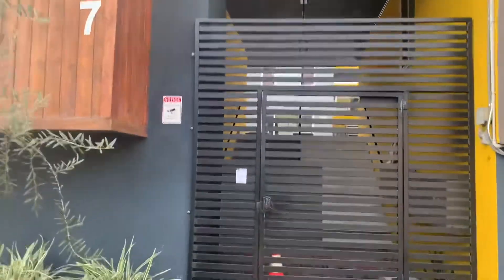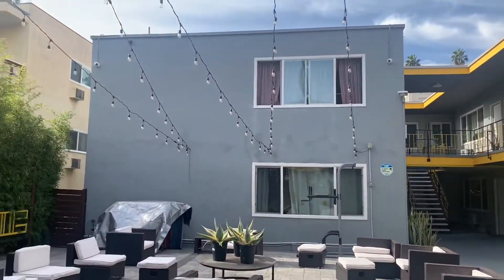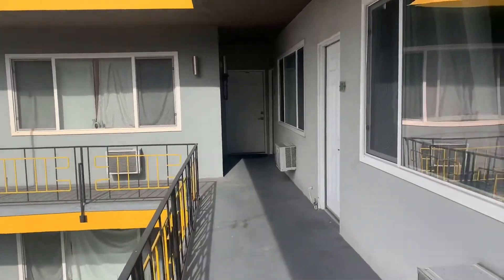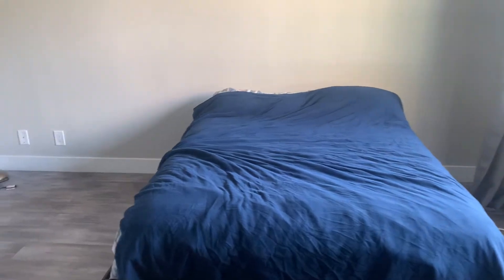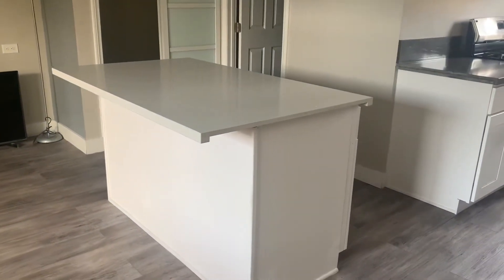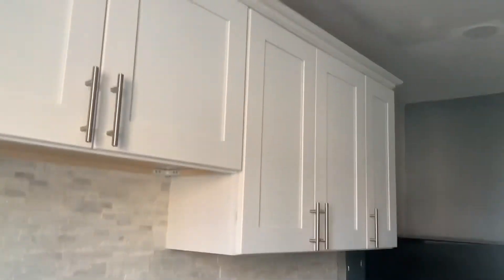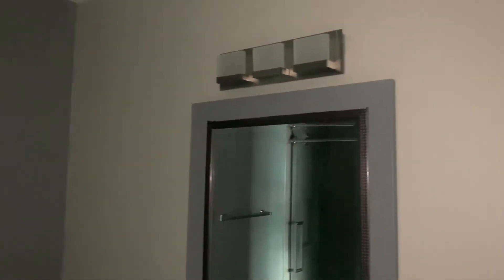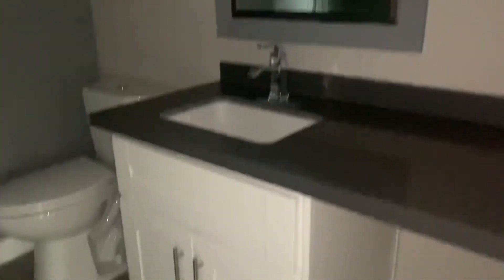Los Angeles COVID-19 Live-Work Leasing Special (Virtual Showing)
Quick tour of one of our unique units on the second floor. This is the only unit in our community with a kitchen island,  and an open floor plan, both adding to the living experience.

What I love about this unit is that it allows me to be a minimalist (by keeping the most essential items that are near and dear to me) while also letting me store them away in the closet and in the island.

The sunsets are pretty great from this window as you are on the second floor and have a peek at the towers off of Wilshire Blvd and the quintessential palm trees that line our neighborhood.

Enjoy living in a quiet location while still being 15 minutes from Downtown LA, Hollywood, Larchmont Village, Los Feliz, and SilverLake.